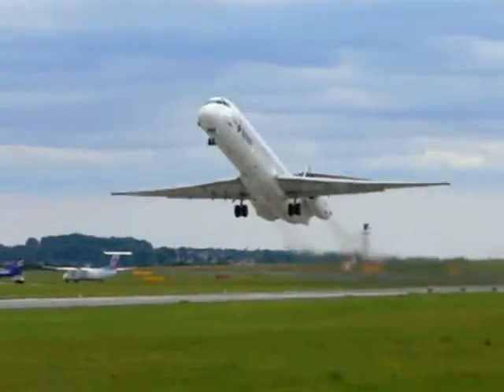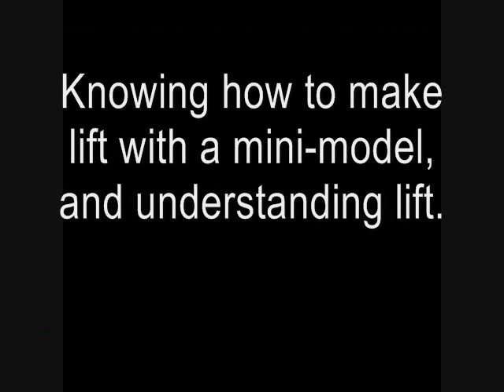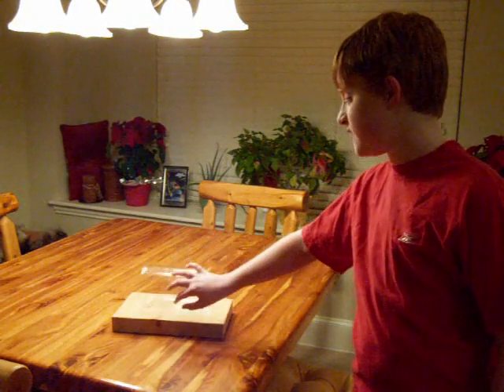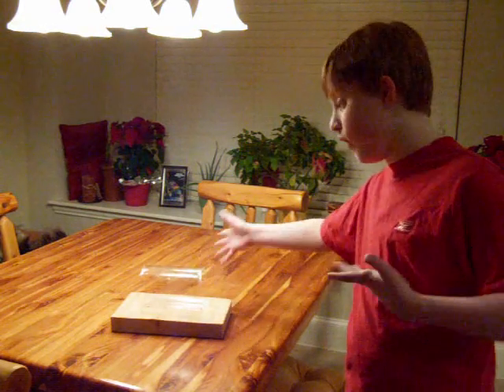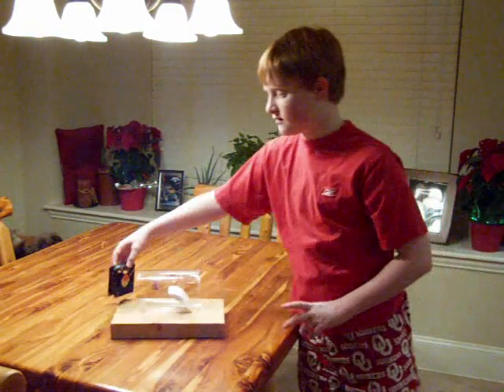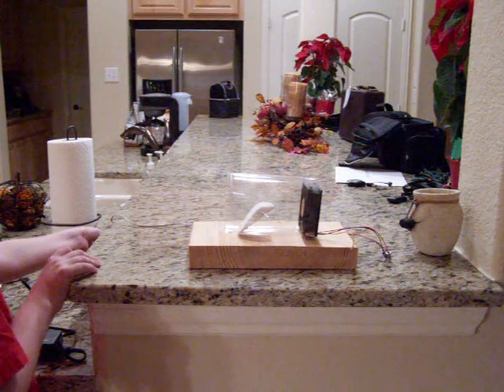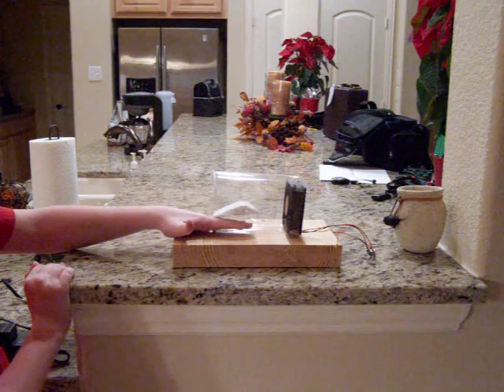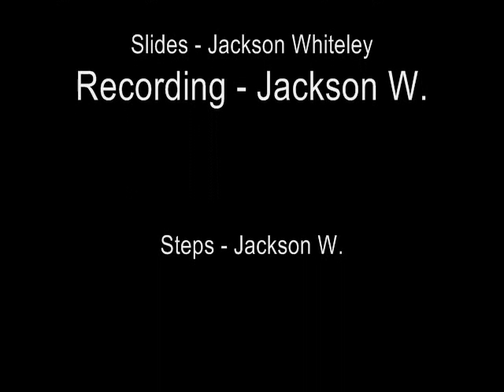Airplane Lift a Science Experiment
Simulate airplane lift using a computer fan, plastic bottle, and a paper clip!